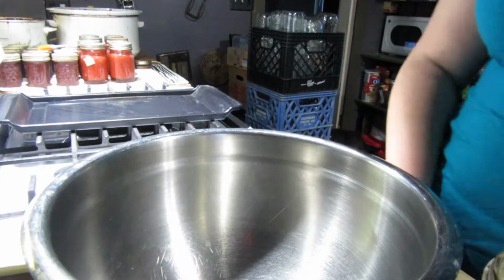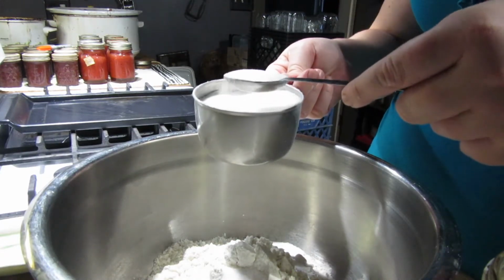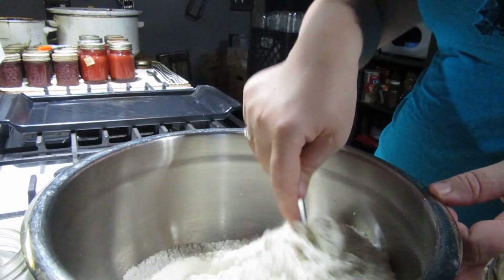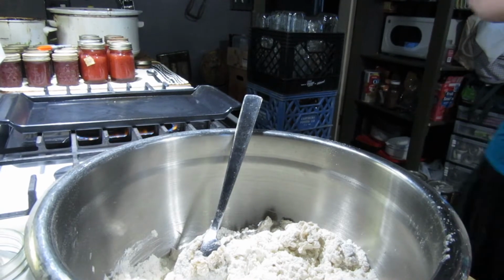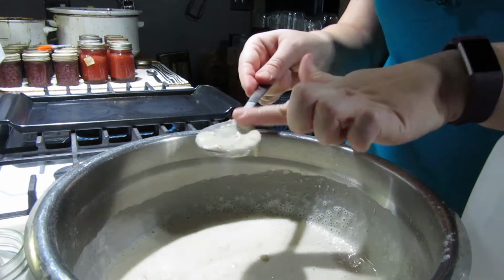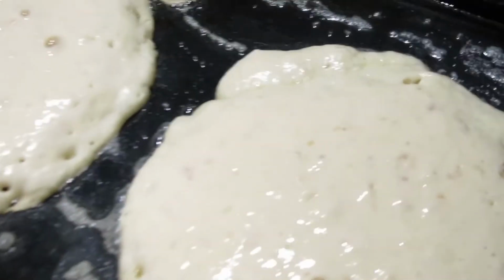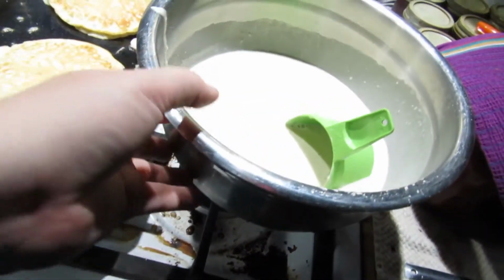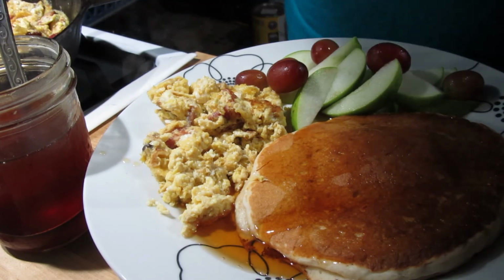PANCAKES W/APPLE JELLY || Feed Your Face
I've been asked a lot of questions about what we eat here at HappenstancePlace. So now I share our secrets so you can Feed Your Face the same way we do...more or less :)

Hello, I'm Kendra and by Happenstance I fell into daily vlogging. Join me everyday at my country home to see how I craft a handmade home-life.

I post NEW VLOGS EVERYDAY, and other content (usually crochet or crafty) from time to time.